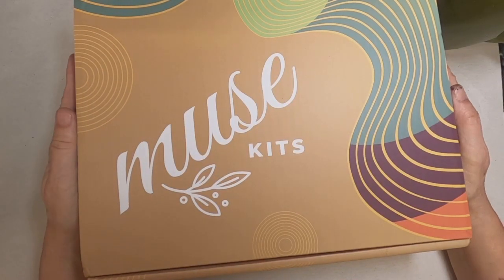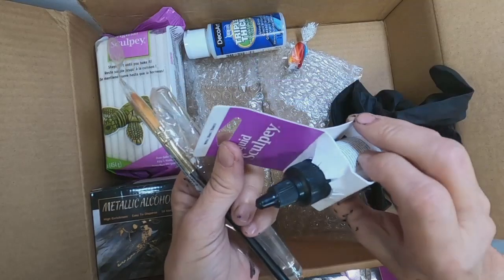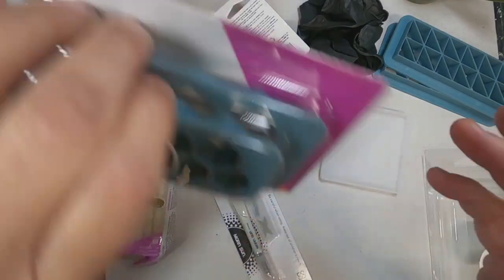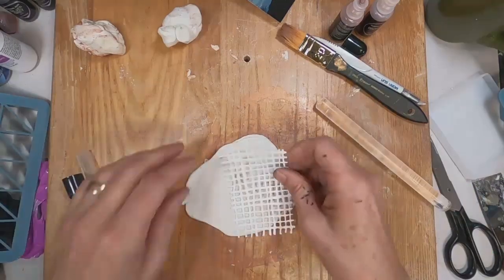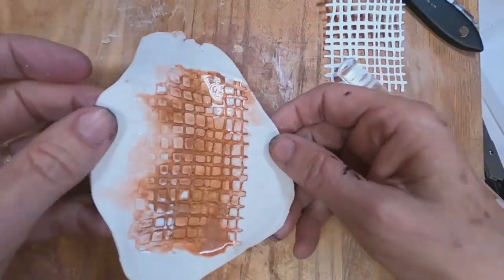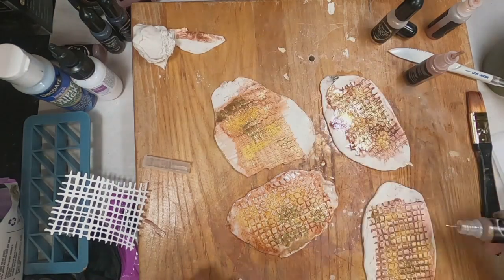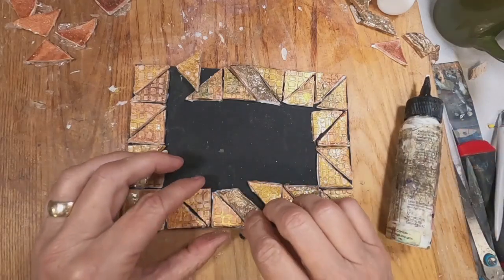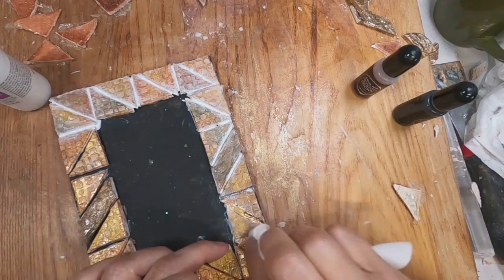Muse Kit Review - Mosaic Tiles to Create a photo frame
Muse Kits is a community of artists and hobbyists from the beginners to advanced looking to remain creative and inspired by a monthly box full of tools, mediums and prompts.

In this month's box, there is a  complete kit to create handmade tiles that I used to create a photo frame. I'm a novice at this sculpy clay craft but I did my best to learn and create something for you to get a look at the monthly muse kit box.  I personally did sign up for the monthly kits - so look for the next kit review as well - if you choose to join me you can use this code to receive a discount on your first box:
YOURMUSE10